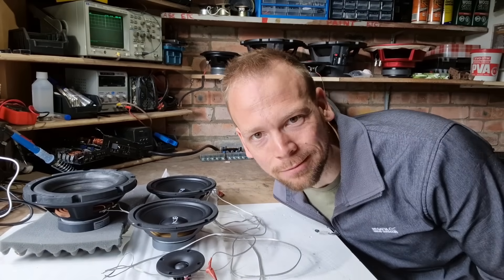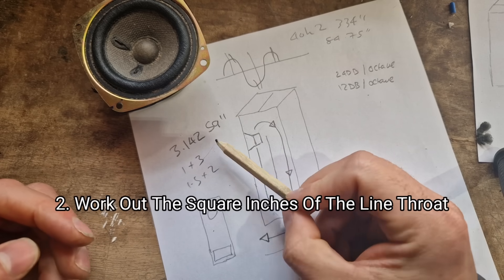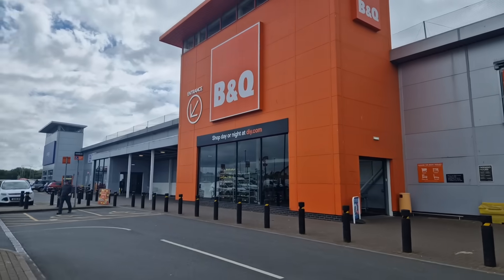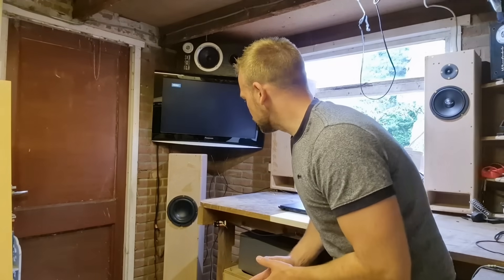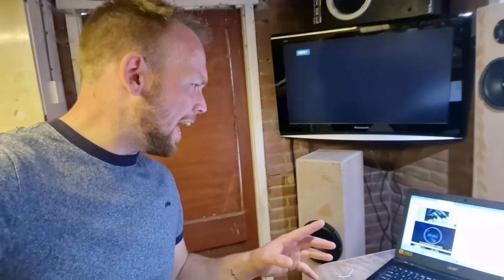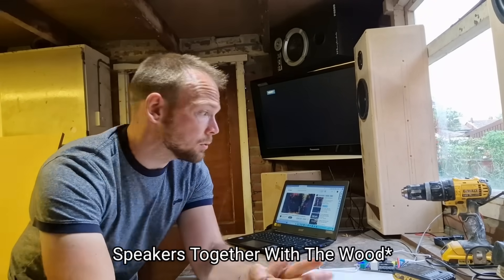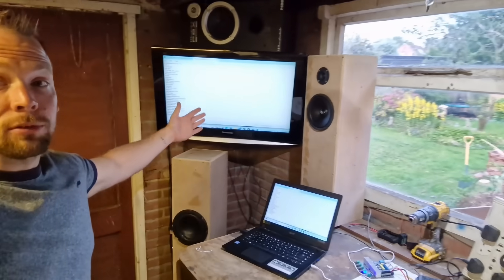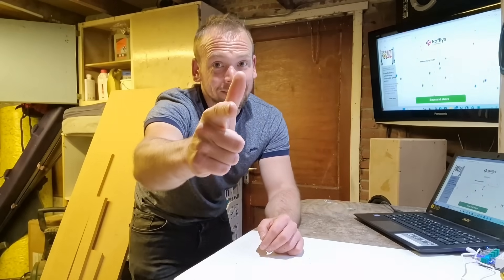THE BEST BUDGET SOUND SYSTEM - TRANSMISSION LINE MAGIC! - HOW TO.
BEFORE COMMENTING HOW THIS COULD BE BETTER.

**Transmission lines rely heavily on the use of damping materials throughout the line, i know, thats not the point of this video**.

**i also know you can get standing waves across the line.

**I know that song doesnt play down to 25hz, the line plays down to about 25hz in that room**

This is intended as a gateway, not a comprehensive guide.

snoochy boochies.